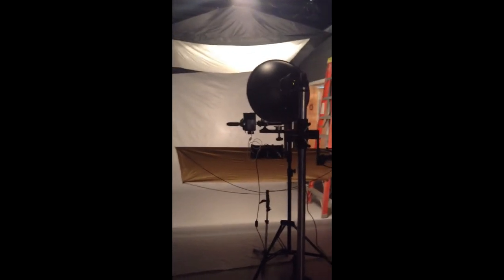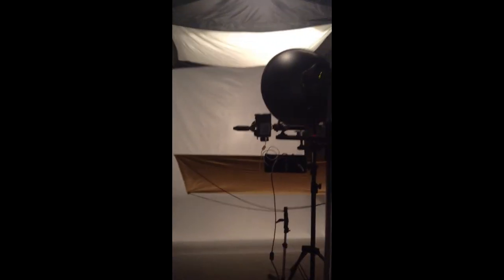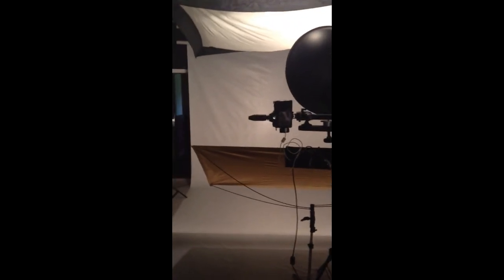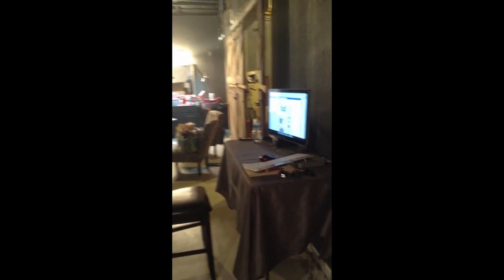Marine Corps Ball and Mobster Ball Portraits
Here is the lighting setup that we decided to use for our Marine Corps Ball and Mobster Ball photo shoot. We wanted to offer something for our Men and Women in uniform this year that we knew they couldn't get anywhere else. When you book with Formal Creations and Zamora Photography ($125) you will get hair/makeup/ and a portrait session that will be a couples picture, and individual portraits as well. Your package will include (1)8x10 of your choice and you can purchase other prints at that time as well.